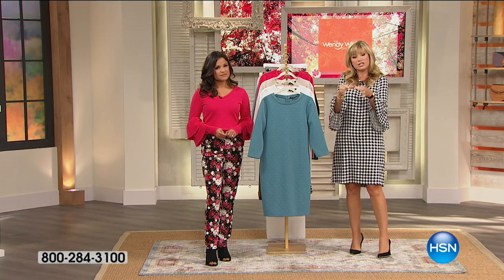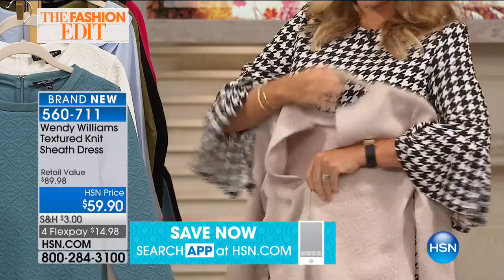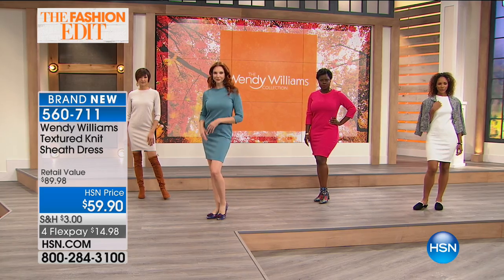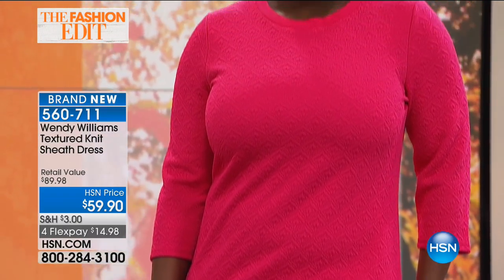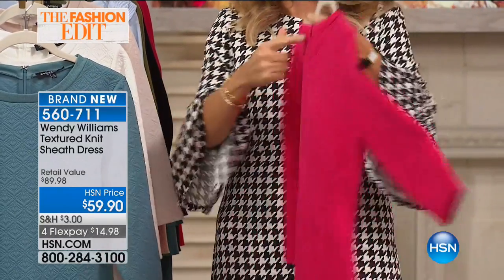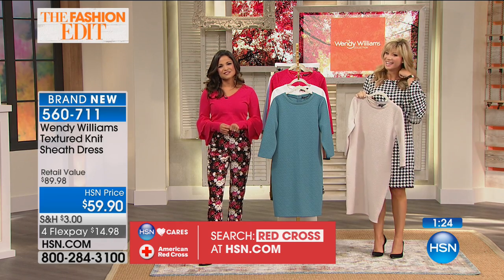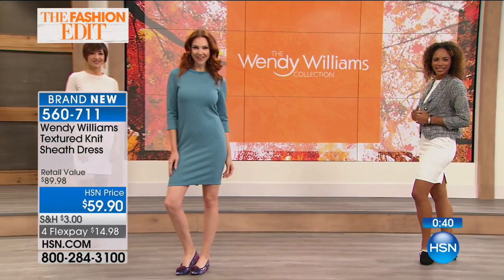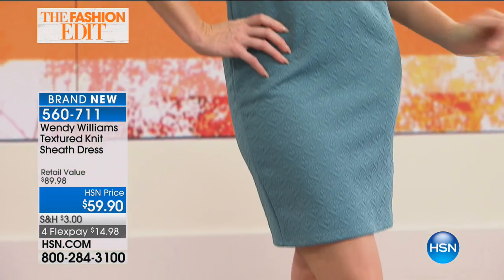Wendy Williams Textured Knit Sheath Dress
What's hot in fashion? A classic sheath that's right for anytime of day. Perfect next to your favorite chunky heel, it's a great goto in closet...